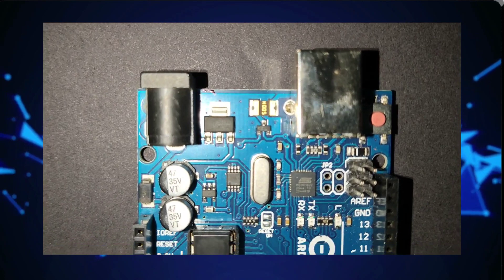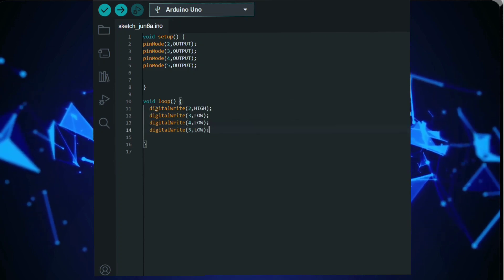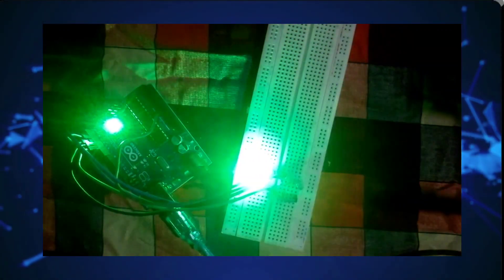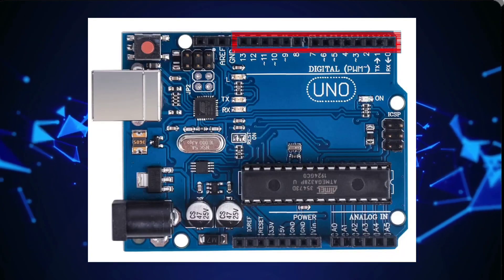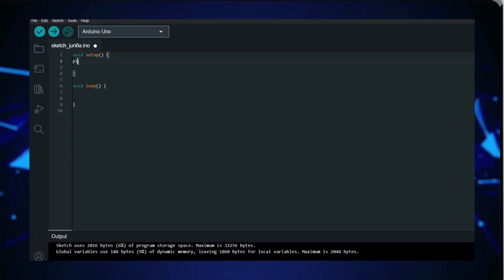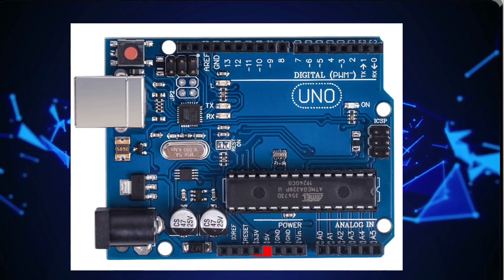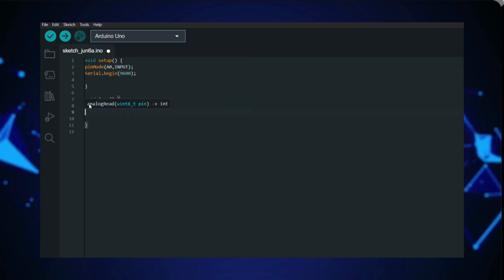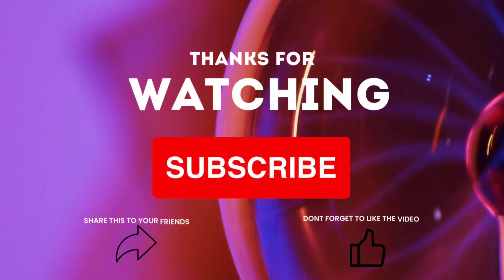what is arduino uno | All information about arduino uno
♨️what are the main points in this video;
⭕about Arduino microcontroller
        🌀Flash memory
        🌀SRAM
        🌀EPROM
⭕clock speed
⭕ Analog input pins
⭕digital i/o pins
⭕PWM pins
⭕power inputs
⭕power outputs
⭕GND pins
⭕serial monitor
⭕Arduino shields
⭕reset button
Welcome to the LJSMART Youtube channel.  we will discuss Arduino, Arduino accessories, and how to work with accessories. if you are staying with me you can learn everything about Arduino.

1. Get to know Arduino sensors
2. How to work with that sensor
3. Arduino programming
4. creative ideas about Arduino
5. and more...